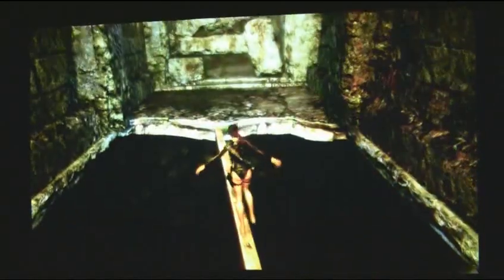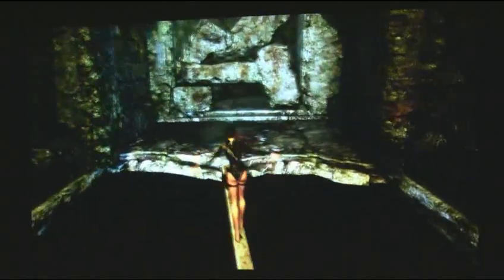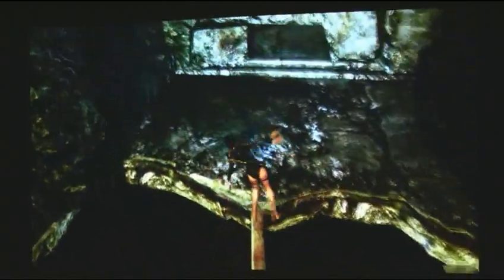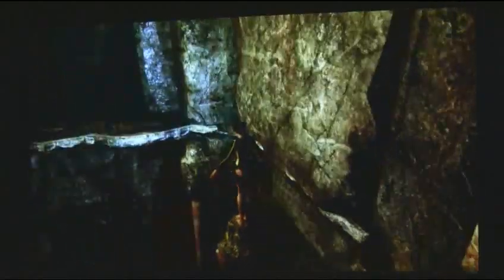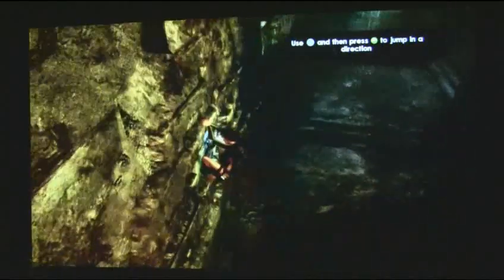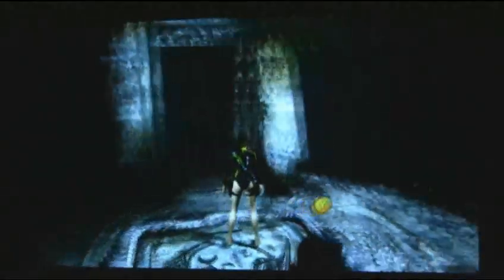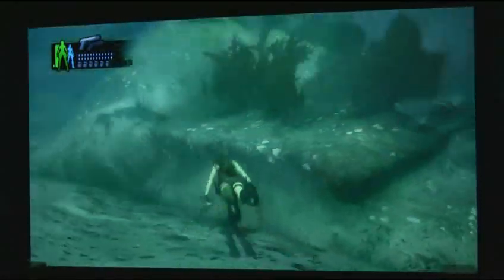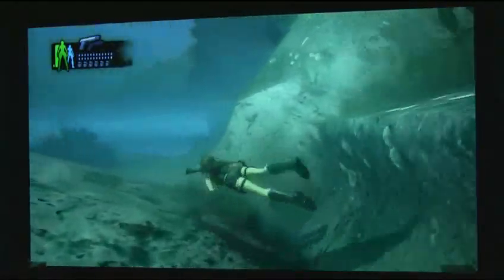Tomb Raider Underworld Review - Same great platforming with boring action and shooting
Score: 8.1
for the written review, images & gameplay videos

Lara returns to jump, dive, and swing through tombs to find long lost artifacts in her quest to save her mother.  While the platforming action is a blast, the games inane run and gun action sections still hold back the overall experience.